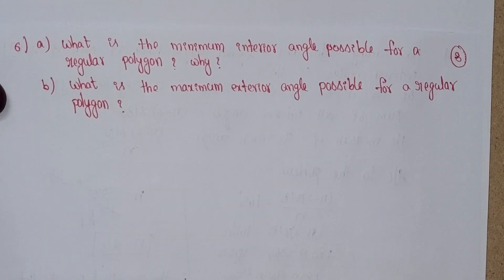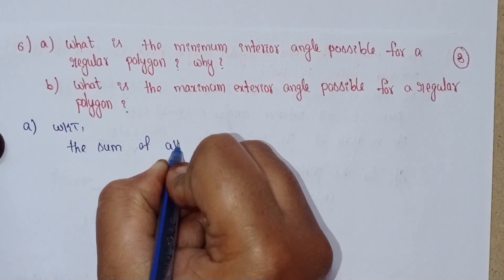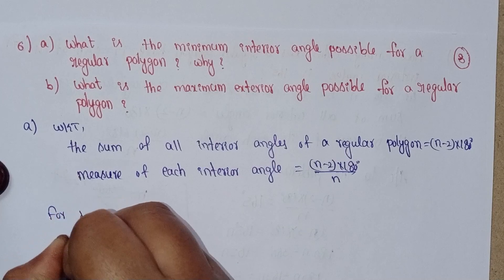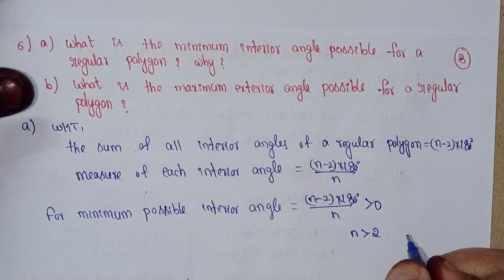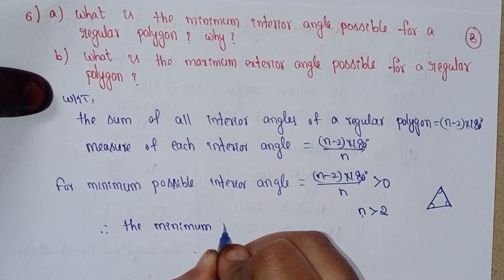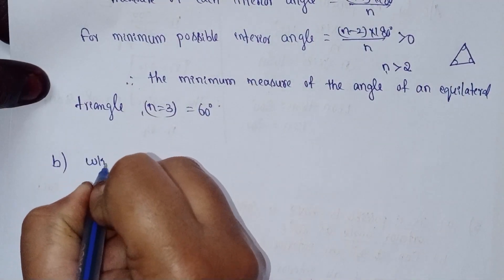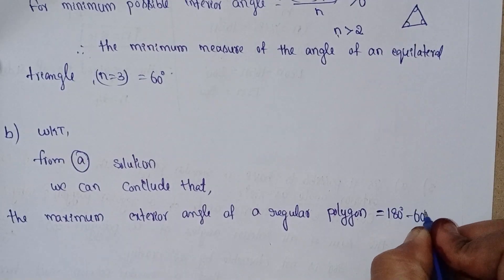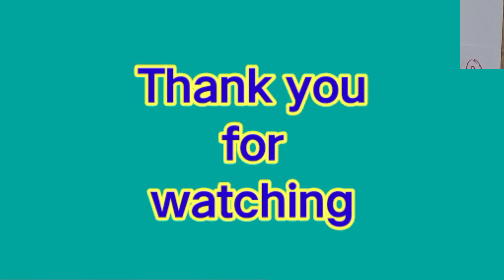Q.no:-6#exercise-3.2#Understanding Quadrilaterals#chapter-3#class-8#A.P & T.S maths#2024-25